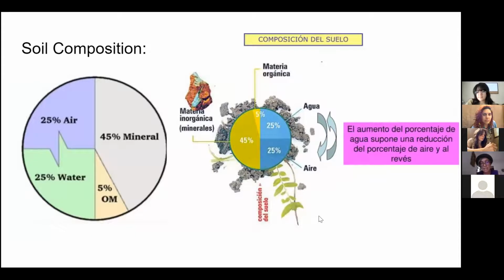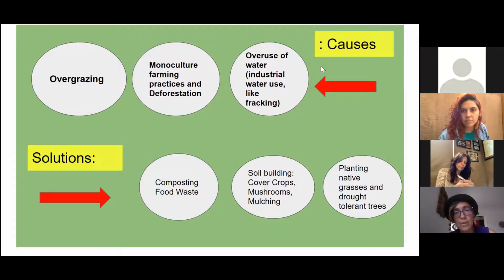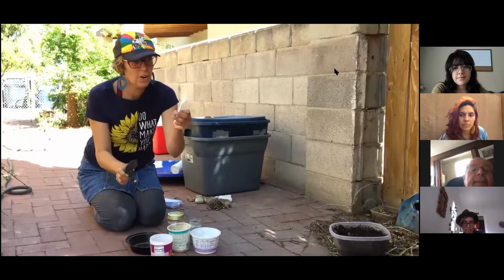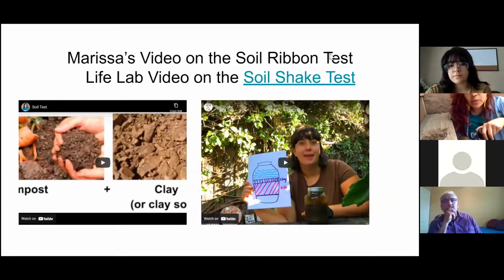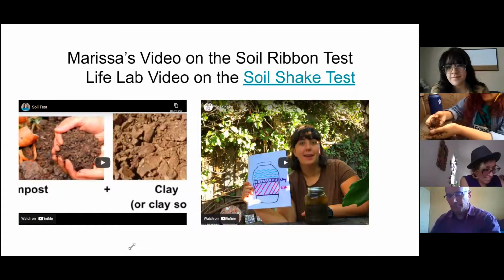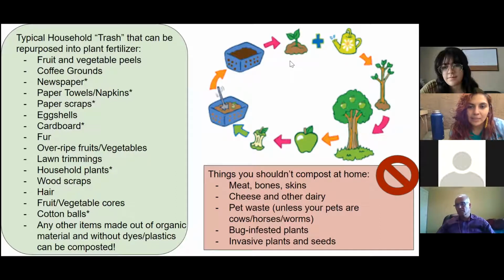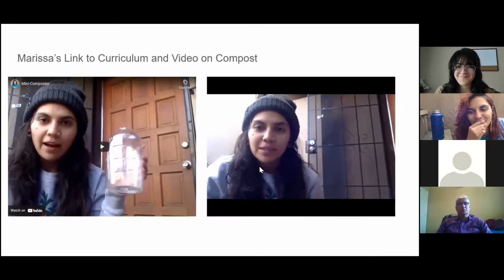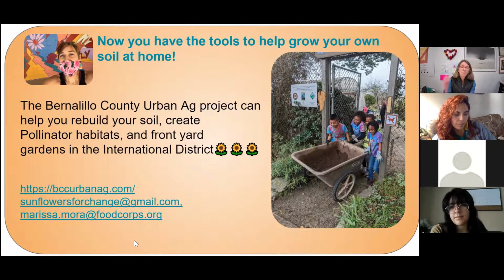Soil Compost & the Ecology of a Sustainable Garden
This video recording is from the 2021 School Garden Conference session- "Soil, Compost, and Ecology of a Sustainable Garden" with Marissa Mora, Bridget Llanes and Zuly Fornelli.

About the session:
The demonstration is in two parts: 1) Presentation on Soil Health- two ways to understand soil composition with the dirt you have at home 2) Demonstration on Setting up a home composting system/vermiculture. Students will learn how to test their own soil, build a home composting system and improve their own soil. Students can use the soil they have improved to create a container garden at home (Container Gardening in subsequent session)

About the presenters:
Bridget Llanes (BA Environmental Planning and Design, UNM) is the Local Growing Coordinator for the Health Equity Council and the Bernalillo County Ag Project facilitator. She works in the International District and the South Valley on occupied land of the Tewa-speaking peoples. The work she shares with the community on this land began in 2014 with the International District Healthy Communities Coalition on the 24 million gallon jet fuel spill with a community remediation project/campaign called Sunflowers For Change. Sunflowers for Change.

Marissa Mora was born and raised in Albuquerque and is an alumni of Alvarado Elementary, Taft Middle, and Valley High School! She completed her Bachelor's degree in Psychology and International Studies through the University of New Mexico. After working in various Out-Of-School time programs over the past 6 years, she knew that her passion was working with youth. She was called to FoodCorps while reminiscing on her personal food journey - reclaiming childhood recipes in dynamic ways that better promote overall health and well-being - and the desire to use the knowledge she had learned through that journey to benefit future generations. What she hopes to bring to students is not only information and tools to improve and diversify their eating, but also a way to re-connect to the land and thus reconnect to the spaces where their food is grown and the people that steward the process. Her own learning has been nurtured by ancestral ways of farming and plant relationships, which heavily focuses on the importance of all components of the environment - from land, to water, to microorganisms, and of course the generations of people that continue the practice. Her gratitude goes out to all those people and entities which make her work with students possible. This is the seed which will grow into a lifelong journey of self-discovery through food, ecology and community!

Zuly Fornelli is a member of UNM Service Corps.